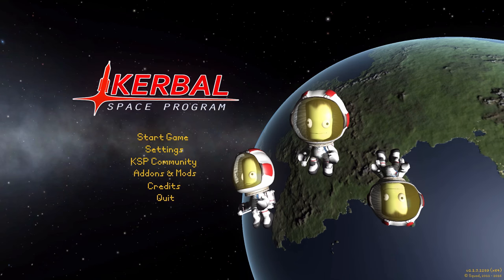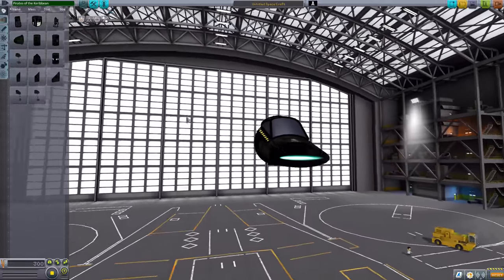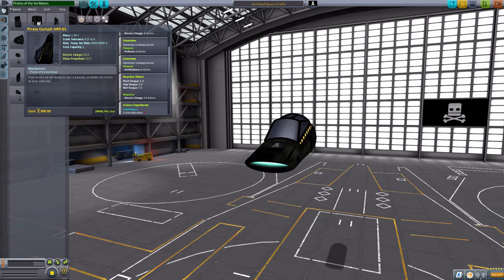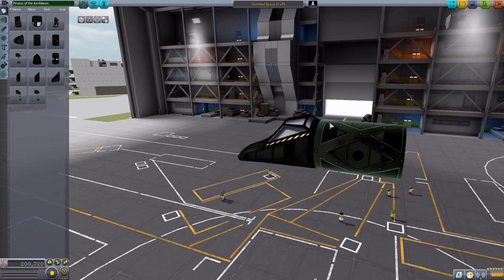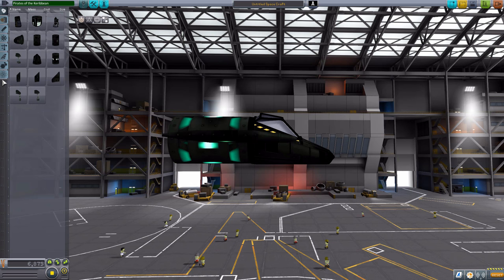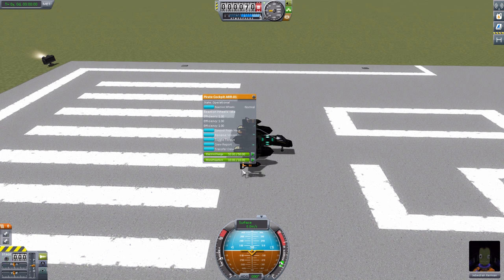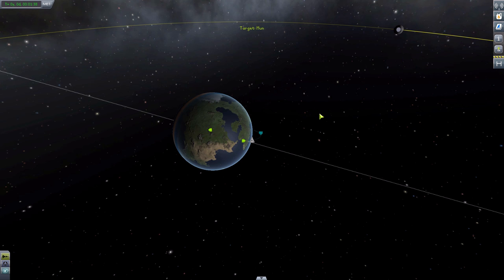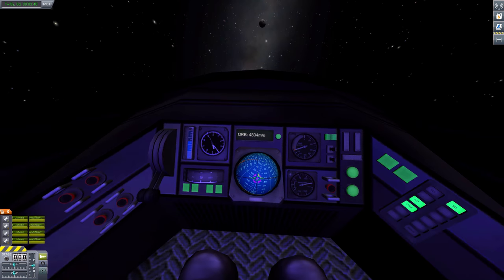KSP Mods - Pirates of the Keribbean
In this episode I mess around with the Pirates of the Keribbean mod which adds into the game a nice selection of parts to build space pirate ships.